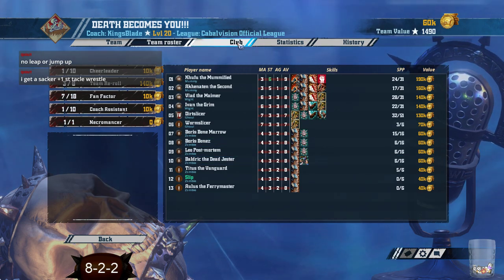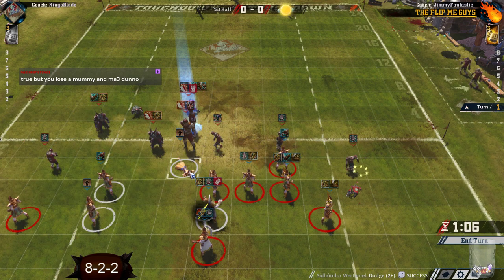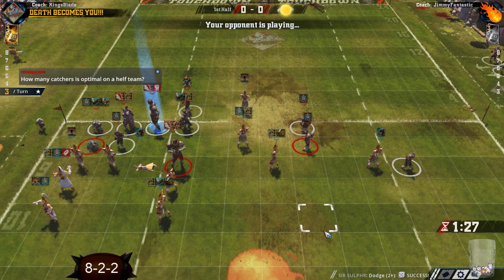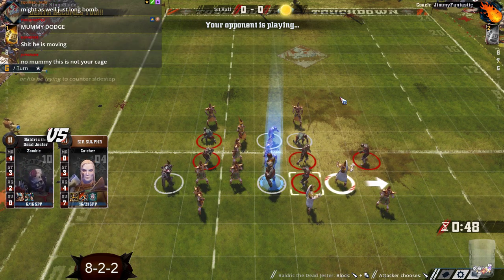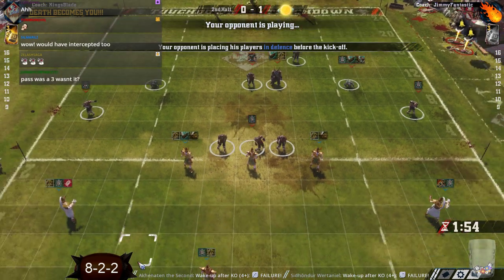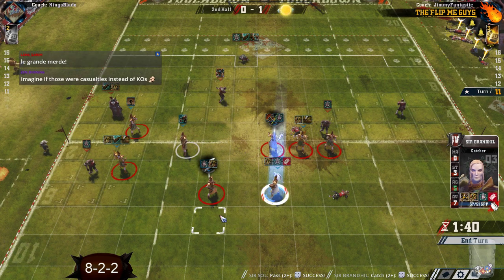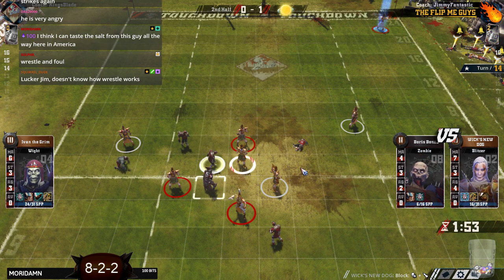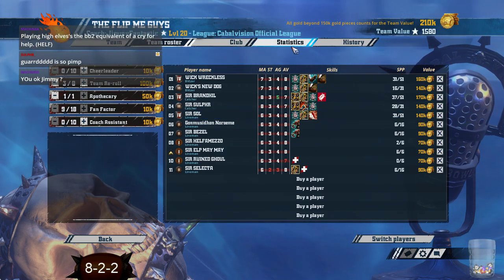Blood Bowl 2 - The Flip Me Guys Game 13 - High Elves vs. Undead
CCL season 23 High Elf Run